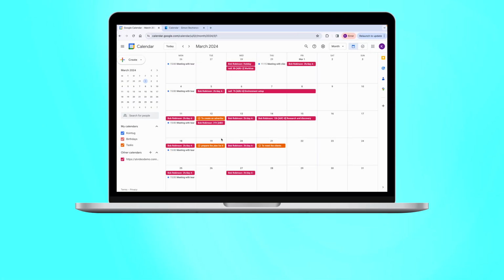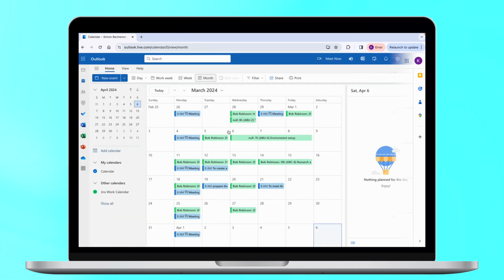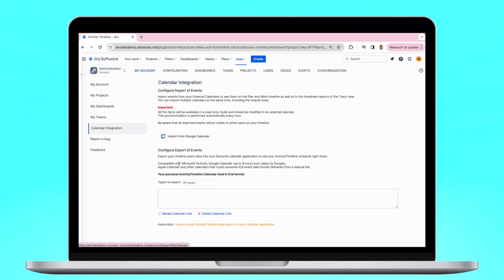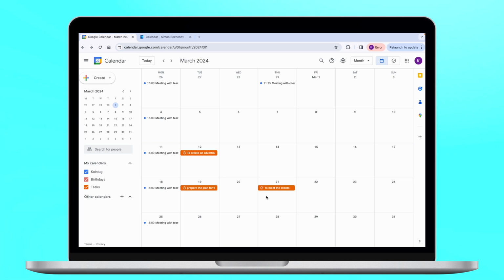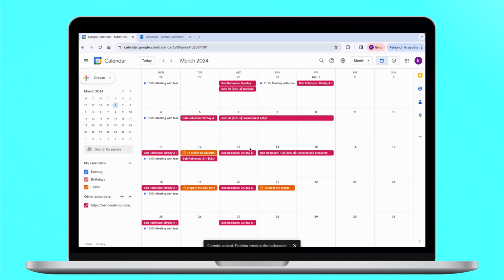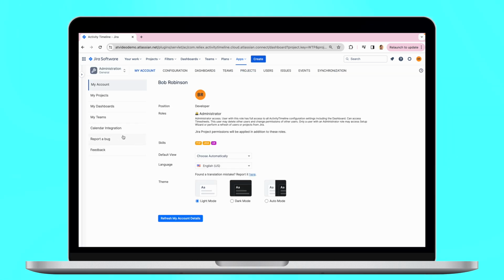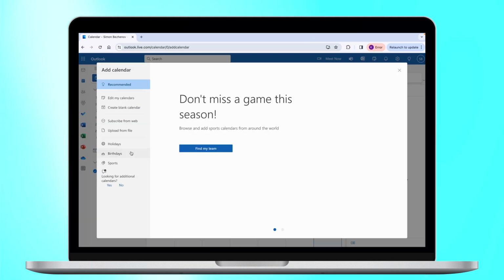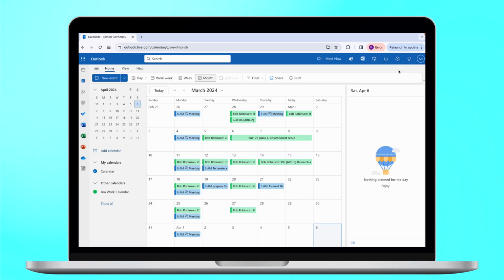How to synchronize Jira with Google Calendar and Outlook 365?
Unlock the full potential of your scheduling by synchronizing Jira with Google Calendar and Outlook 365 through ActivityTimeline. This detailed video tutorial walks you through the simple yet powerful steps to seamlessly display your Jira tasks in your personal Google or Outlook calendars.

Discover how to:

Effortlessly link your Jira tasks to Google Calendar and Outlook 365.
View and manage your Jira tasks directly from your preferred calendar application.
Utilize ActivityTimeline's features to streamline your project timelines and enhance productivity.
Integrating your Jira tasks into Google Calendar or Outlook 365 not only helps in keeping your schedules organized but also ensures that you stay on top of your project deadlines with ease. Let ActivityTimeline bridge the gap between your project management and personal scheduling tools.

Transform your task management by integrating Jira with Google Calendar and Outlook 365 today!